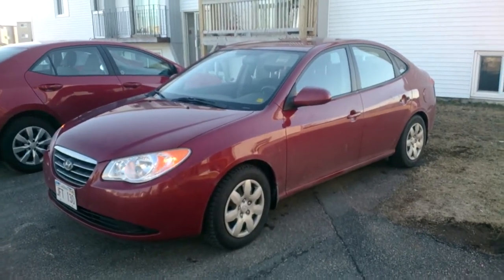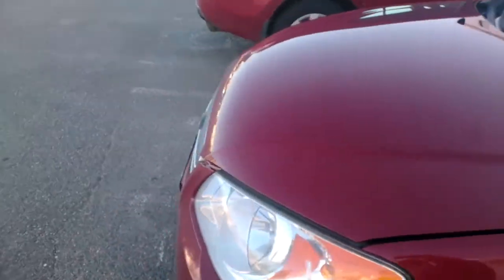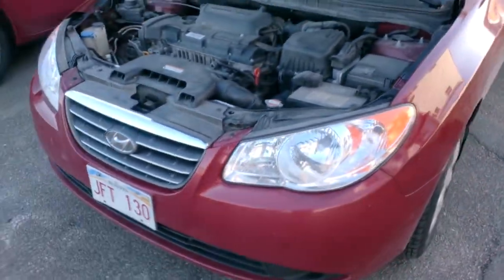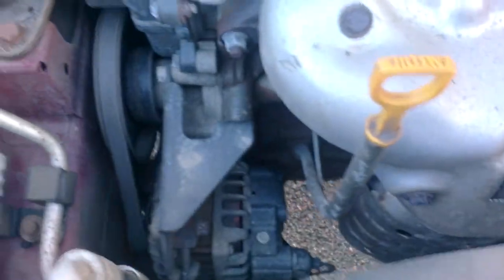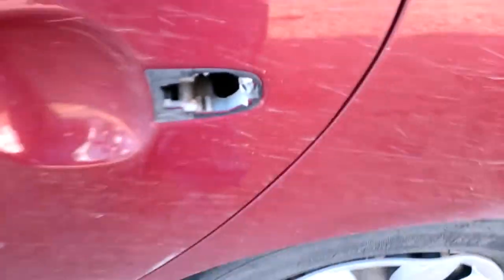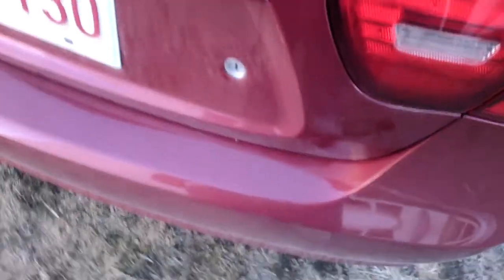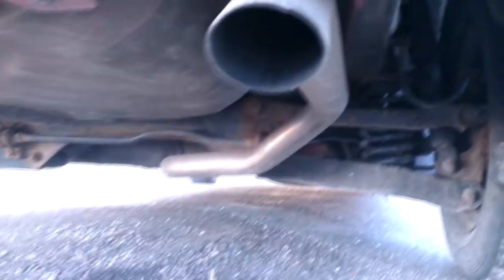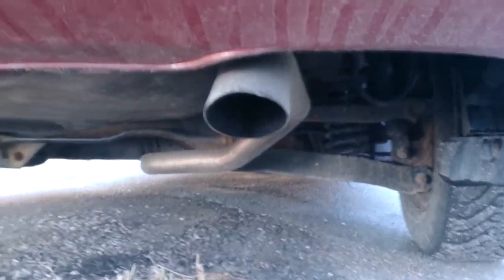2009 Hyundai elantra review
if you want a car review done by a 14 year old here you go.